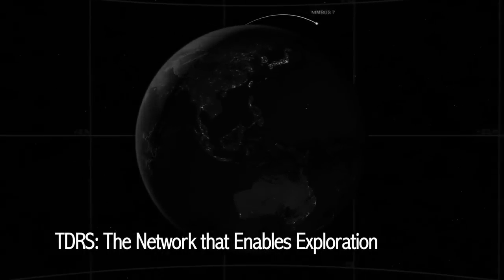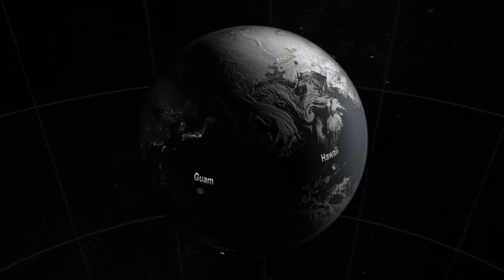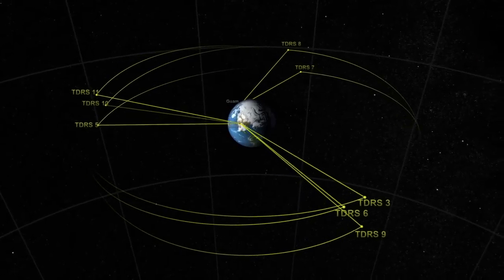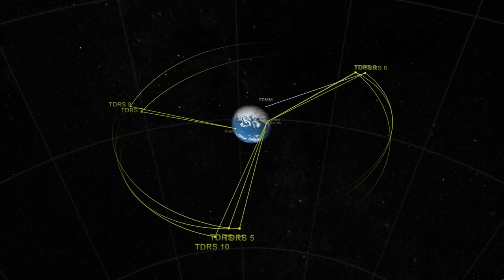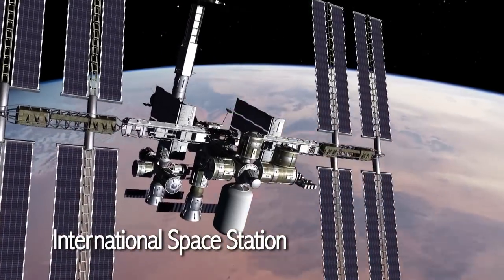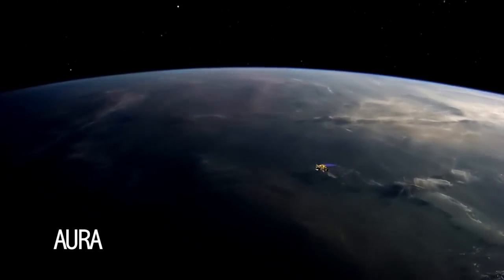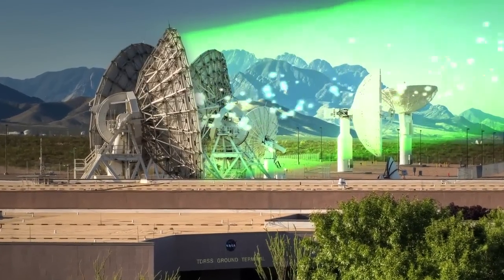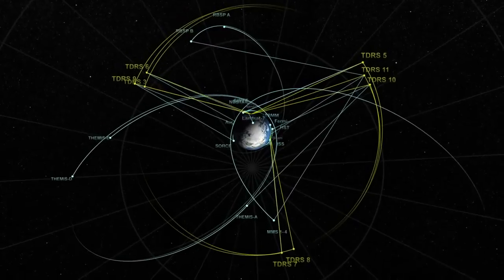How Non-Stop Communications With Satellites Is Achieved by NASA | Video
The Tracking and Data Relay Satellite (TDRS) network work in conjunction with ground stations to delivers non stop coverage to Earth satellites and the ISS.